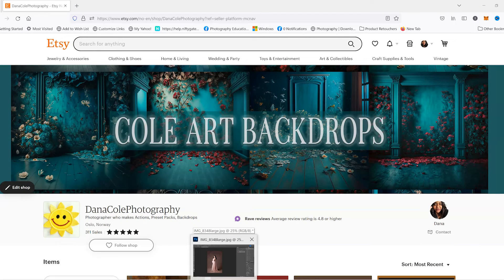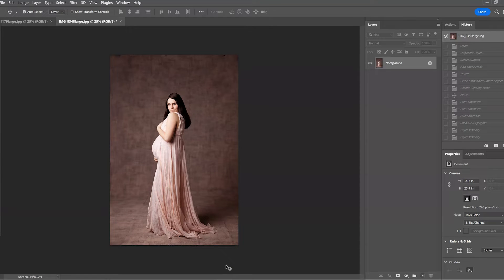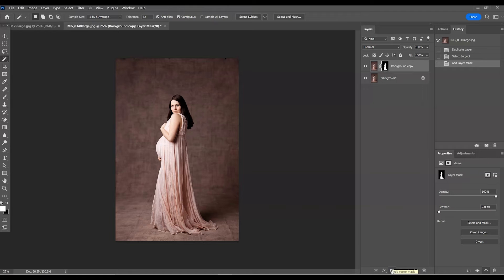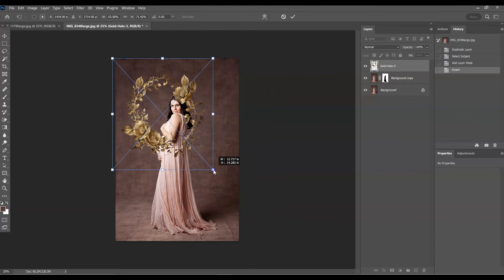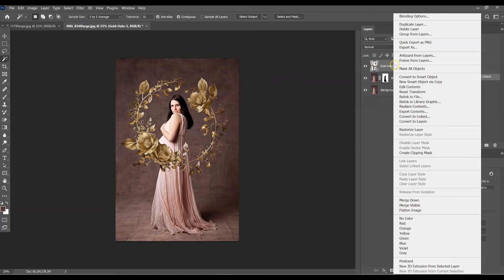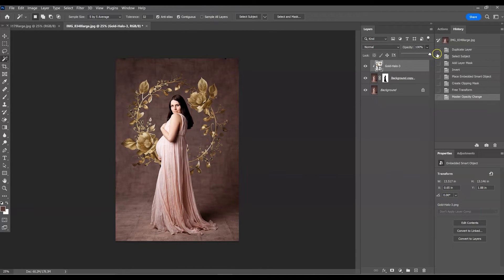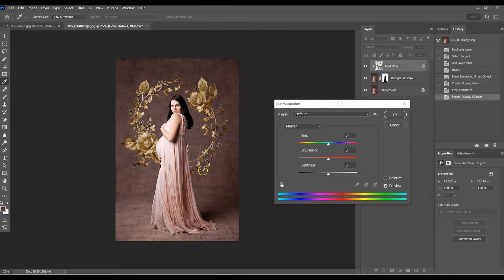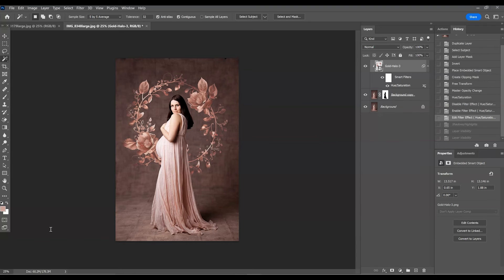Learn How To Use My Gold Halo Photoshop Overlays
My new digital Gold Halo Photoshop Overlays are here.
Check them out and now use them with ease!

Buy 3 Products in my Etsy store and get one for free (equal or lesser value)